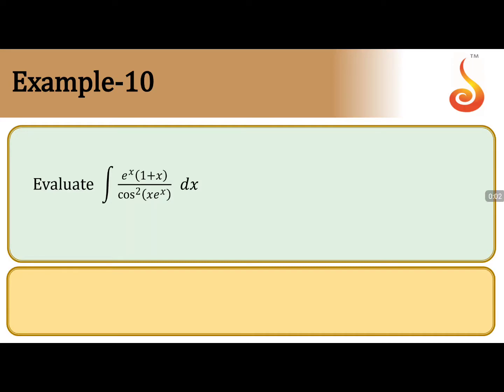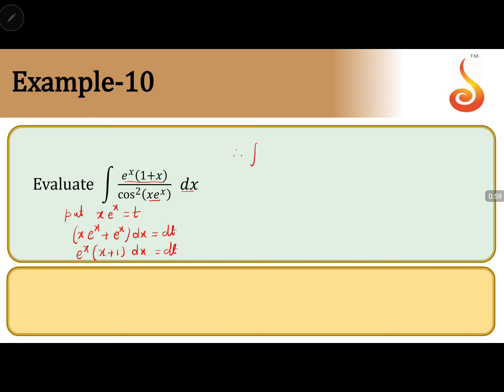PU 2 | Maths | Indefinite Integrals | Lecture 02 | Slide 30 | EX 10